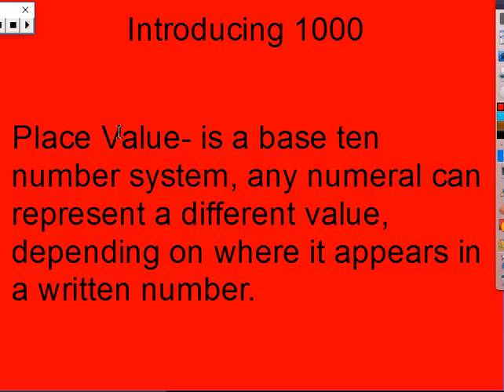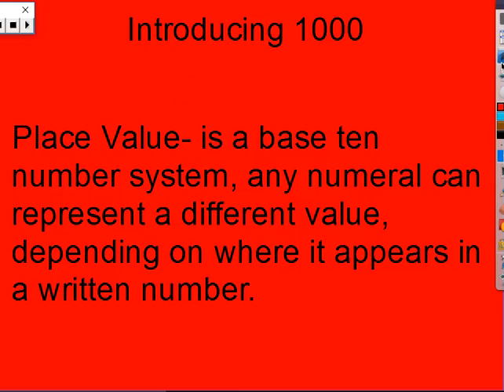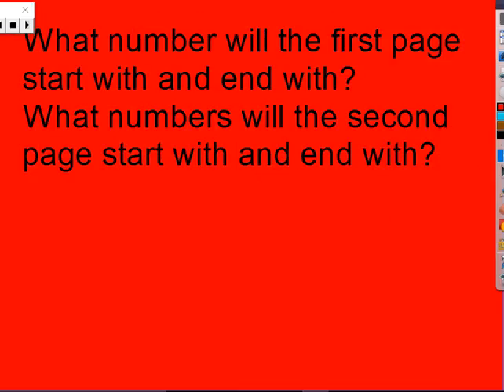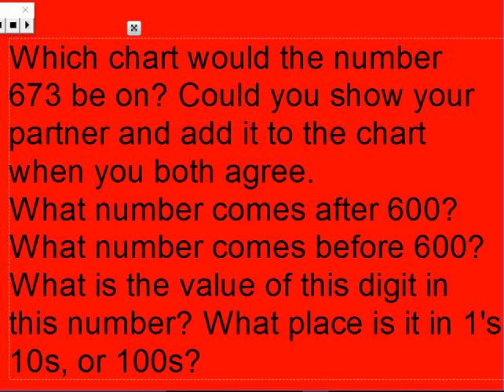Grade 4 Unit 5 Lesson 1 1